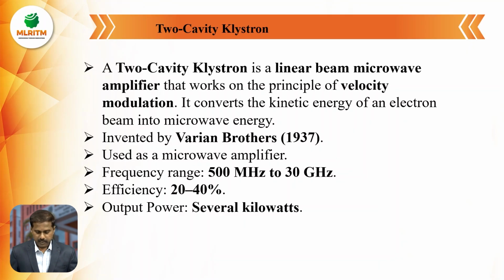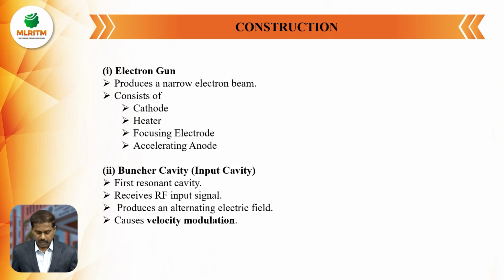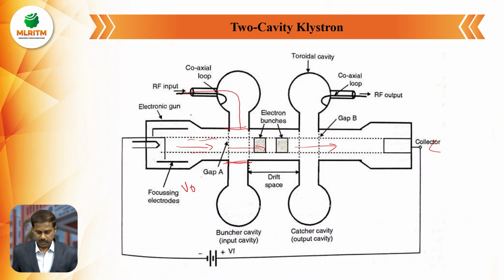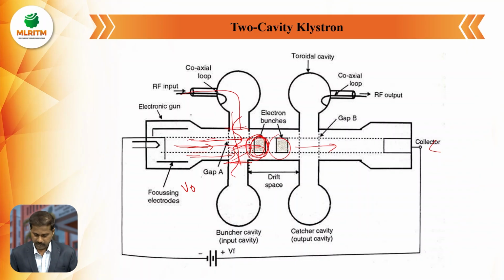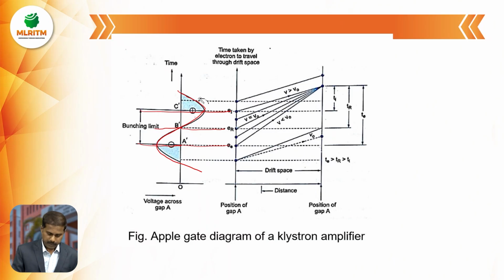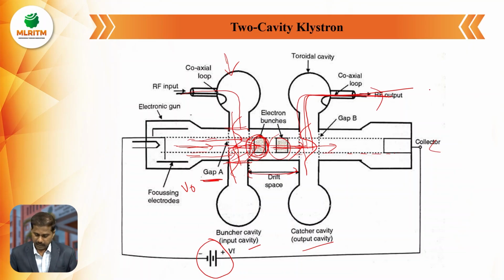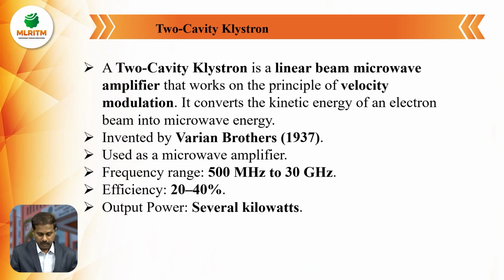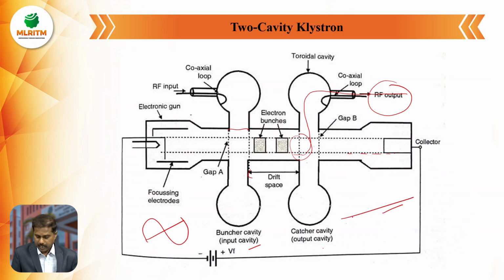TWO-CAVITY KLYSTRON AMPLIFIER | BY MR. KAVATI SRIDHAR || MLRITM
Telangana, India.

📡 **Two-Cavity Klystron Amplifier | Microwave and Optical Communication**

🚀 In this video, we explore the **Two-Cavity Klystron Amplifier**, one of the most important microwave vacuum tube devices used for generating and amplifying high-frequency microwave signals.

💡 Learn the fundamentals of the two-cavity klystron amplifier, including its construction, working principle, velocity modulation, bunching process, electron beam dynamics, input (buncher) cavity, output (catcher) cavity, advantages, limitations, and practical applications. This lecture provides a strong foundation in microwave engineering and RF communication.

🎯 This lecture is ideal for:
📡 Microwave Engineering Learners
⚡ RF and Communication Systems Students
💻 Electronics Enthusiasts

🌍 Applications of Two-Cavity Klystron Amplifiers:
📡 Radar Systems
🛰️ Satellite Communication
📶 Microwave Communication Links
📻 RF Signal Amplification
✈️ Aerospace and Defense Systems
🔬 Scientific Research and Particle Accelerators
📡 Electronic Warfare and Navigation Systems

📈 A strong understanding of the two-cavity klystron amplifier helps you master microwave tube technology, RF amplification, and advanced communication systems used in modern electronics.

👍 If you find this video helpful:
📤 Share with fellow students and microwave engineering enthusiasts